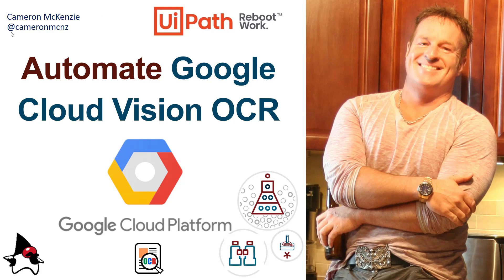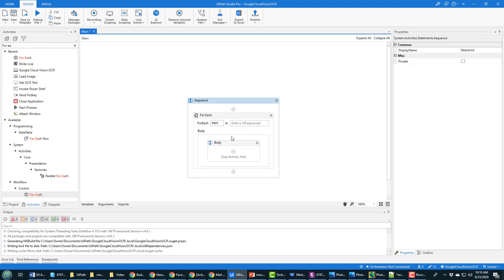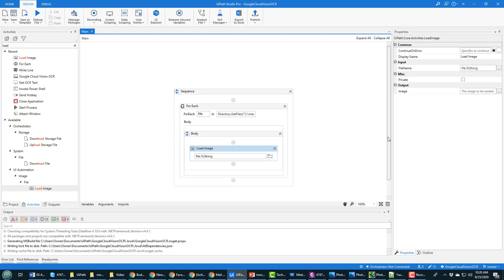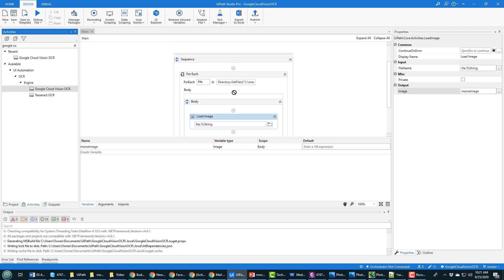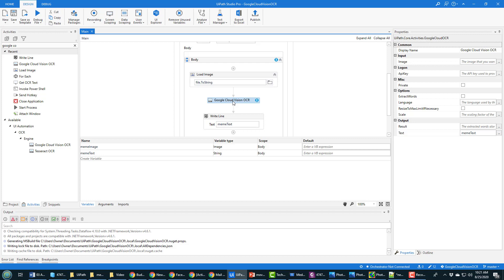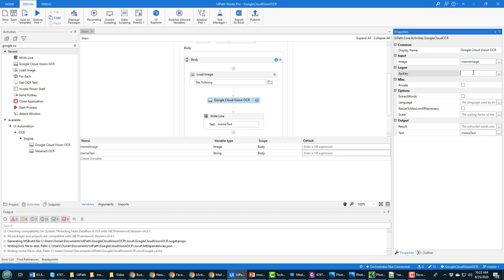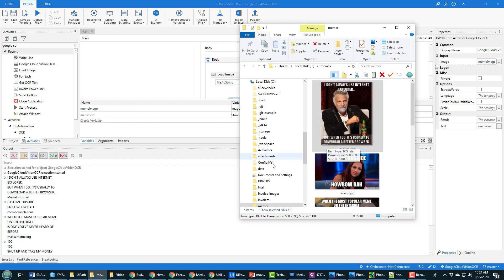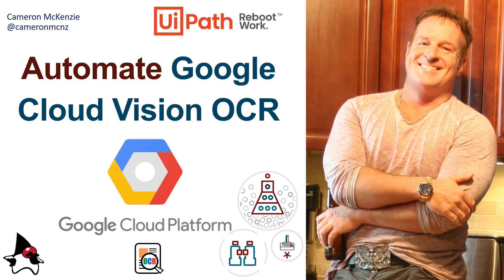How to Automate Google Cloud Vision OCR Example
It's not unusual for modern enterprises to have to perform OCR on images. In this Google Cloud Vision example I show you how to automate OCR with UiPath. When you combine the RPA automation activities of UiPath with OCR from Google Cloud Vision, you have a very powerful text data extraction facility at your fingertips.